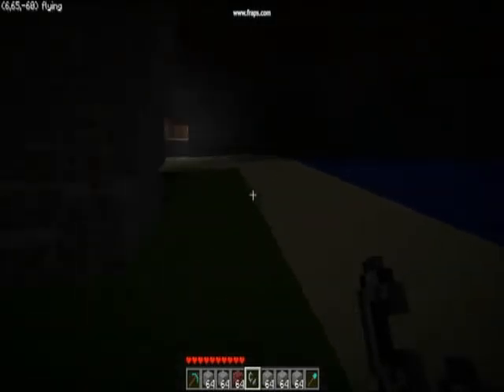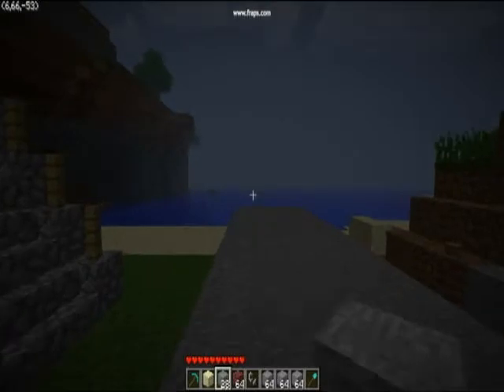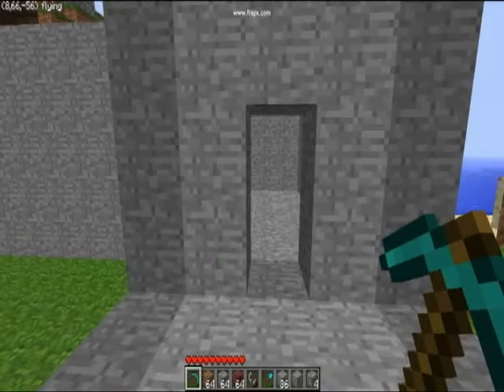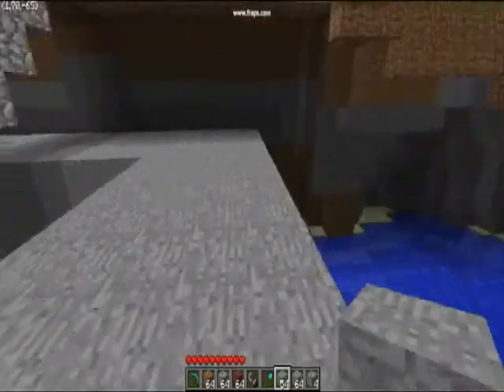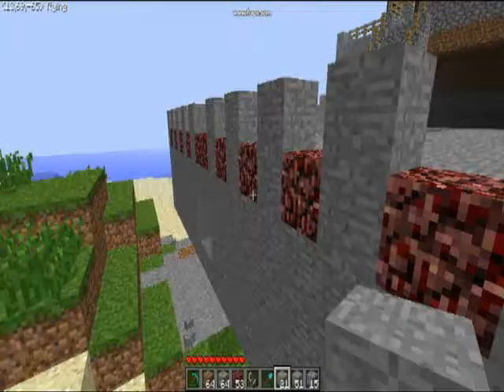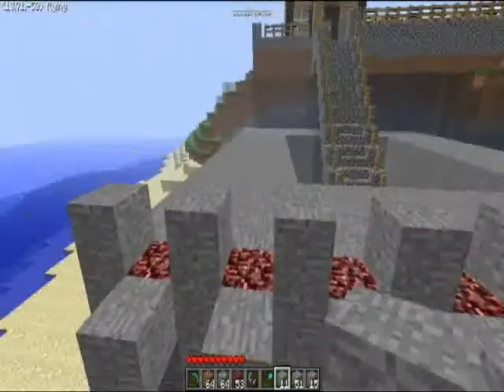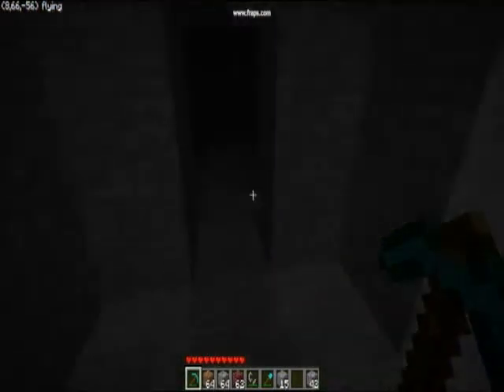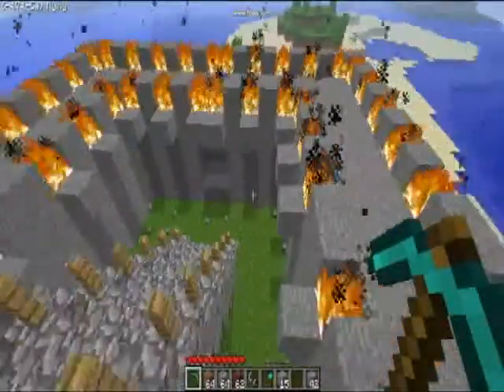how to make a cool wall in minecraft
i show you step by step how to make a new wall